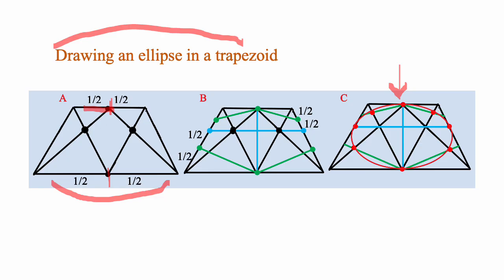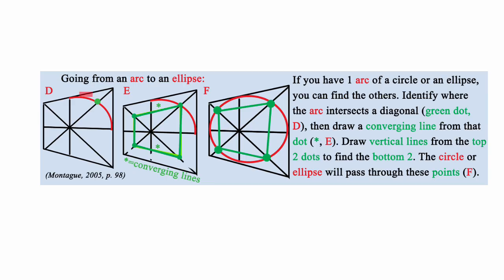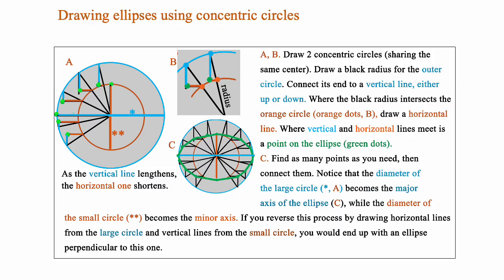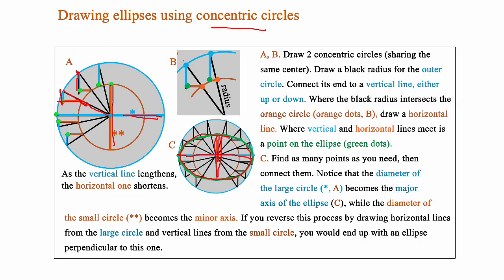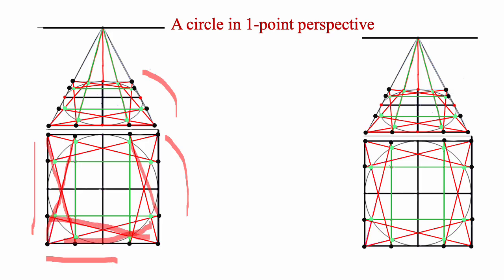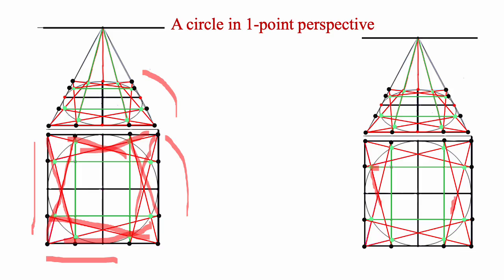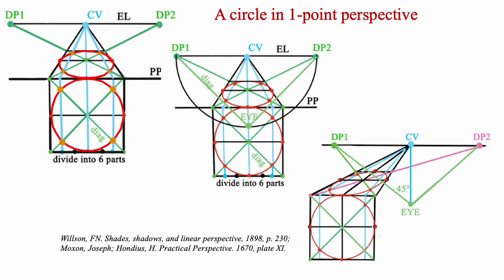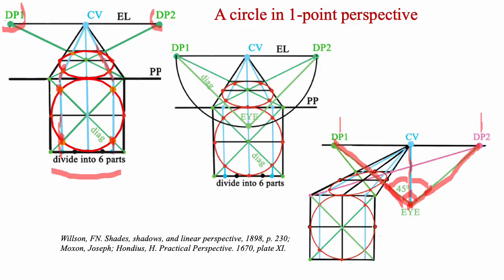47. Drawing circles in perspective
I show you three more ellipse drawing methods. The first is an ellipse in a symmetrical trapezoid. The second is finding the rest of the ellipse once you have one arc. And the third is based on two concentric circles.
     I also show you two methods for finding circles in perspective, starting with a circle in a square. One involves a 4x4 grid, while the other involves 45-degree diagonal vanishing points.